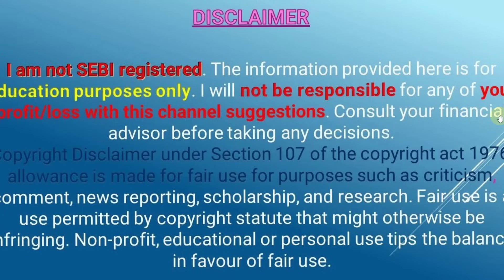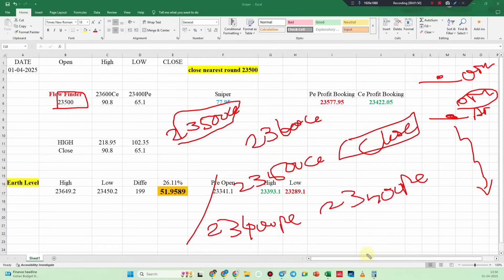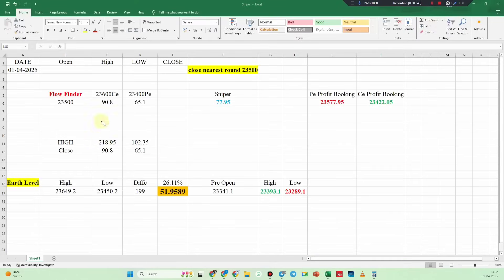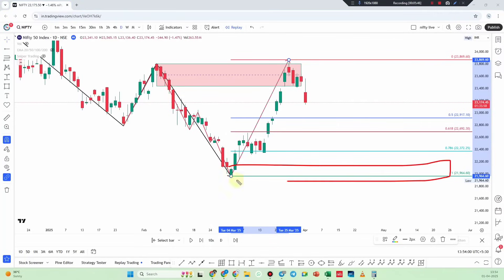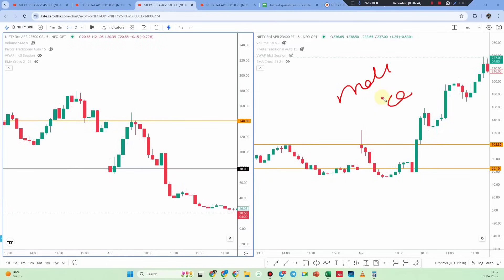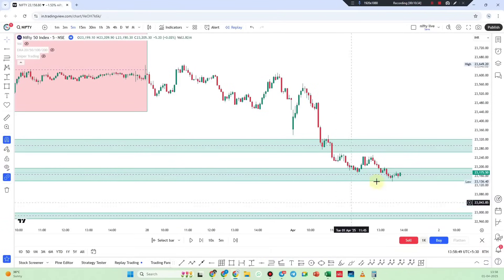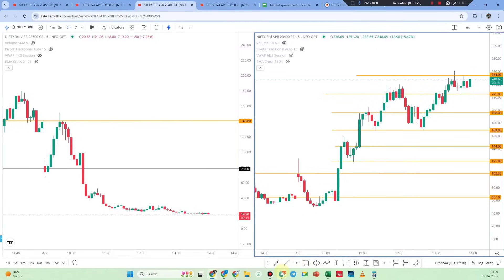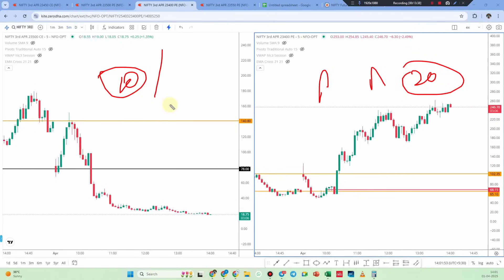Gap Up and Gap Down The Math Behind Options Trading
Description:

          Welcome to our deep dive into the fascinating world of options trading! In this video, we explore the critical concepts of "Gap Up" and "Gap Down" and the mathematical principles that underpin these phenomena.

🔍 What You’ll Learn:

✅ Understanding Gaps: Discover what Gap Up and Gap Down mean in the context of stock prices and how they can impact trading strategies.

✅ Mathematical Foundations: We break down the formulas and calculations used to identify and analyze gaps, helping you make informed trading decisions.

✅ Real-Life Examples: See practical applications of these concepts with real market data and charts, illustrating how to spot potential trading opportunities.

✅ Risk Management: Learn how to manage risks associated with trading gaps and develop strategies to capitalize on these movements.

TAMILSTOCK is not a registered investment, legal or tax advisor or a broker/dealer. All investment/ financial opinions expressed by Tamilstock are from the personal research and experience and are intended as educational material. Although best efforts are made to ensure that all information is accurate and up to date.we are not Responsible For You're Profit and Loss.

I would like to share my insights regarding indices and stocks in relation to the Smart Money Concept.

LEARN PRACTICE & EARN
...All The Best to All